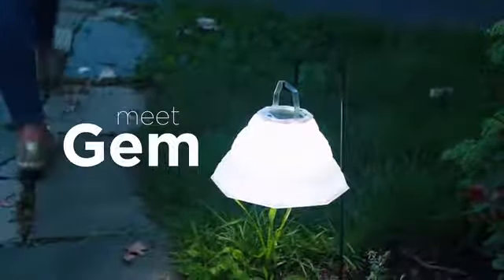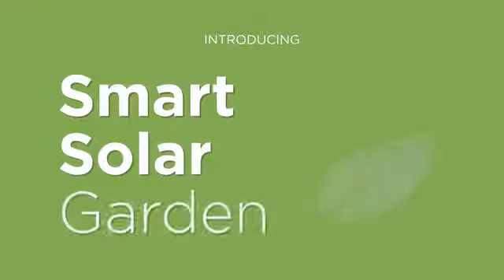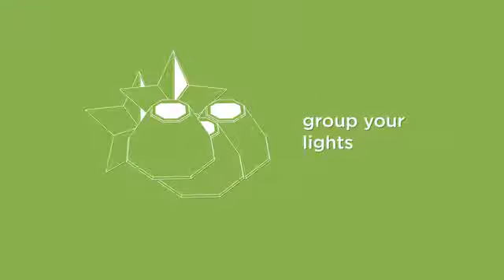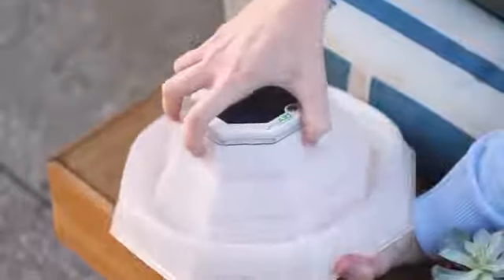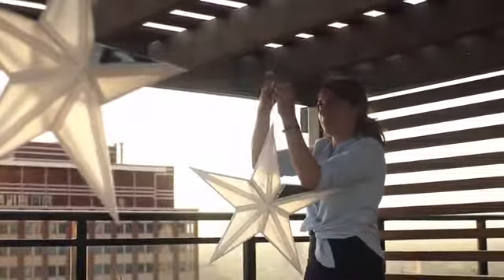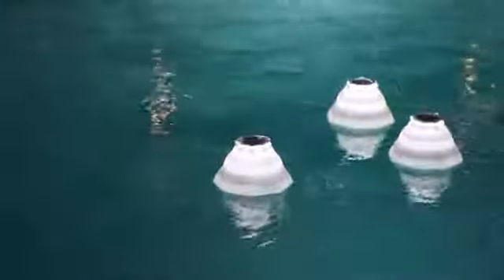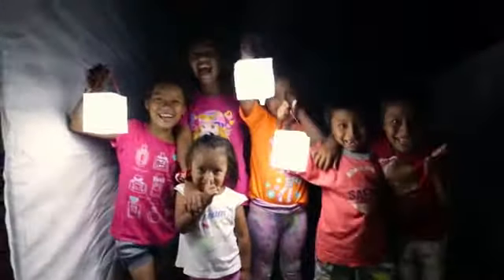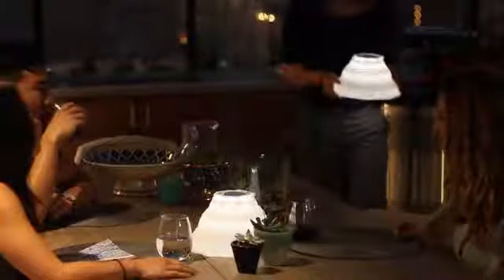Smart Solar Garden Customize Light for Any Space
Transform any space with smart customizable lights. Solar lanterns with app-integration, group control & intelligent light modes.
The Smart Solar Garden unites green technology and intelligent design to empower sustainable living beyond the grid. Design dynamic lighting for any space with bluetooth-enabled solar lanterns.

Use your phone to control the lanterns individually or in groups
Set light schedules to turn on and off your lights at specific times
Remotely control brightness and color of your lanterns
Charge via solar or magnetic charging
Illuminate any space with waterproof and cordless lanterns